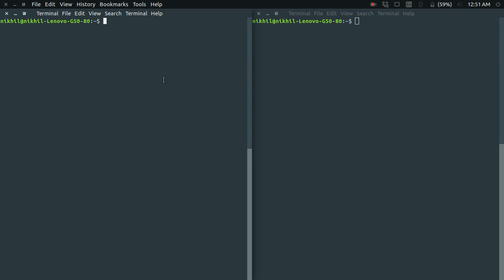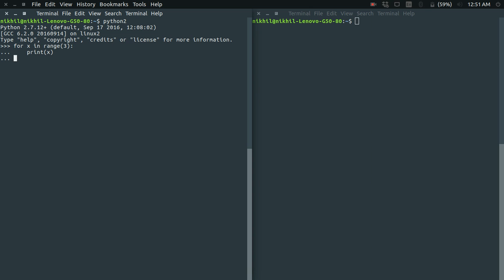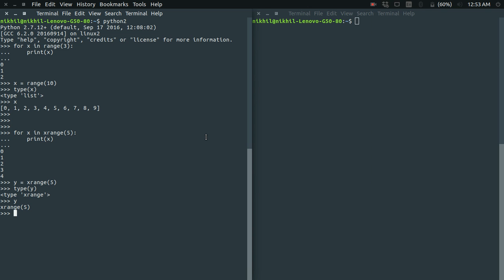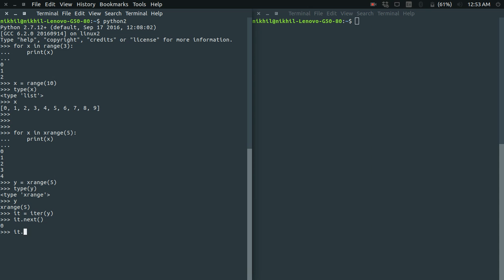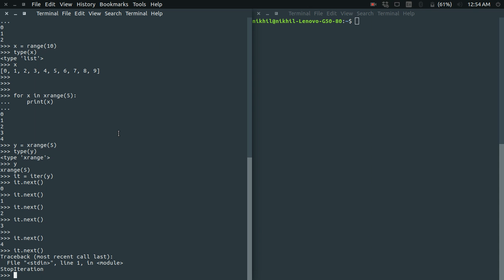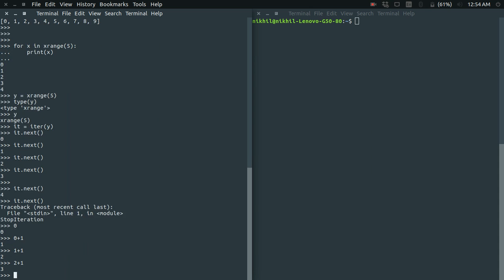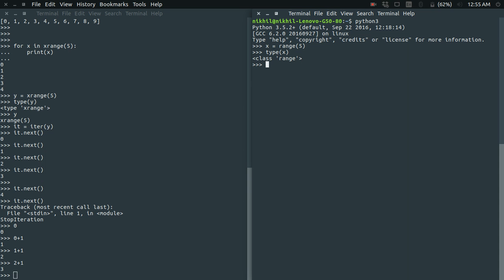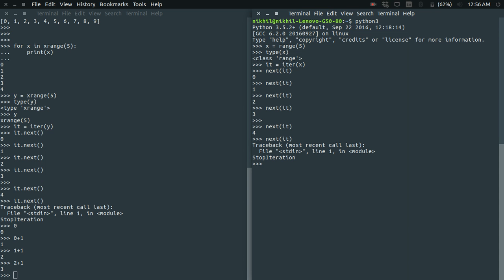range vs xrange in Python 2 and Python 3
In this video, I have discussed the basic difference between range and xrange objects in Python2 and range in Python 3.